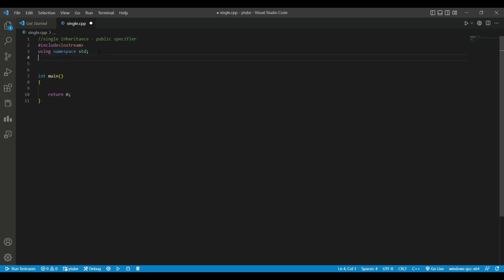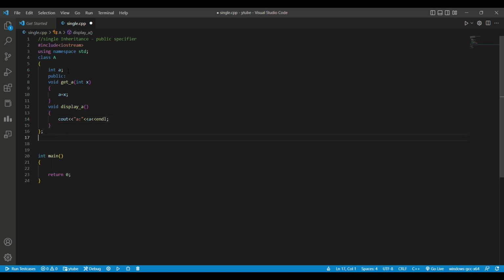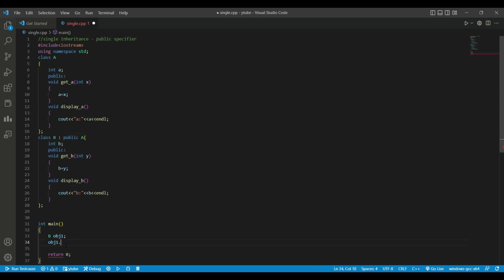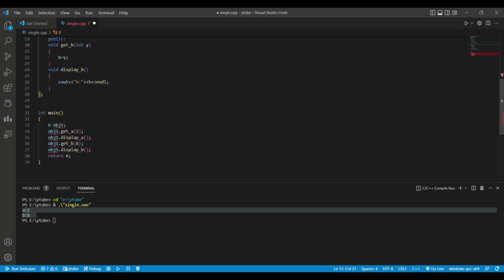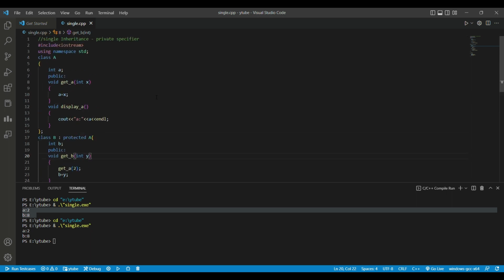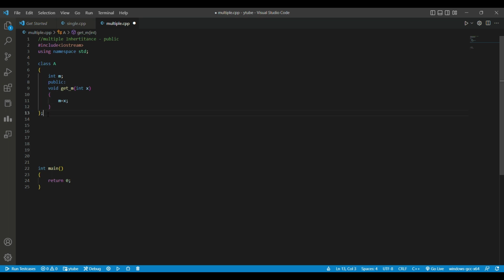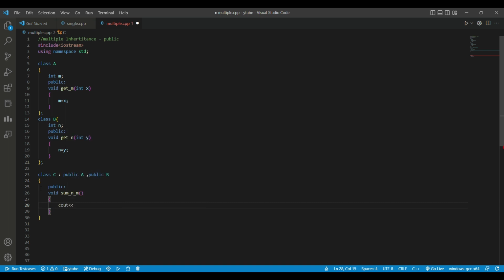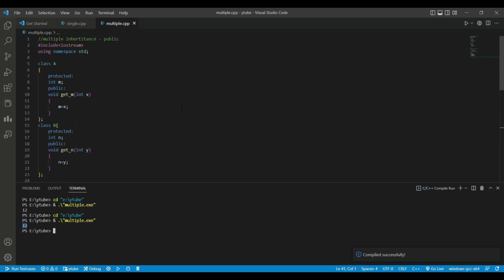Lecture 14|| single Inheritance and Multiple Inheritance in C++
This video content what is single Iheritance and how we code the single inheritance by using public ,protected, private specifiers as well as multiple Inheritance example to understand how we code in multiple Inheritance.